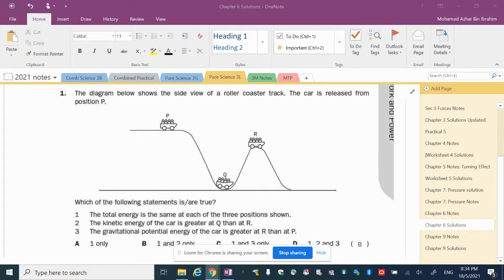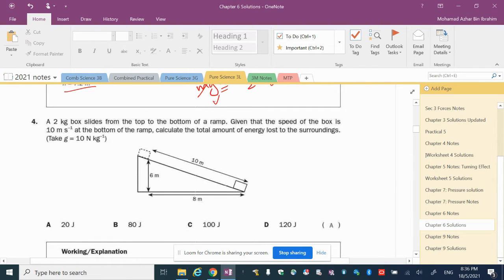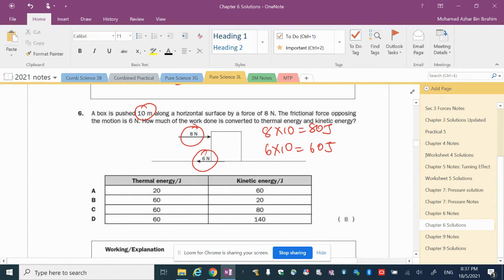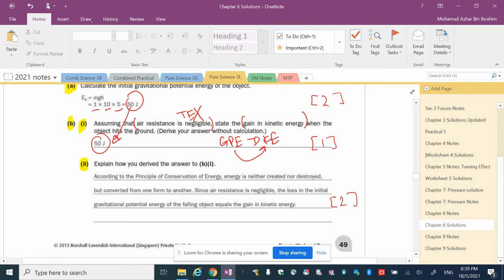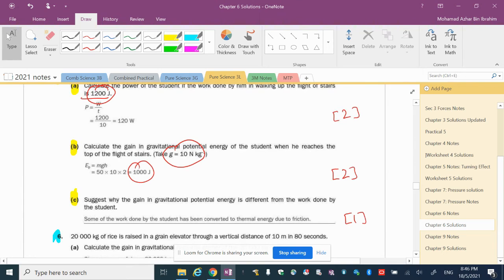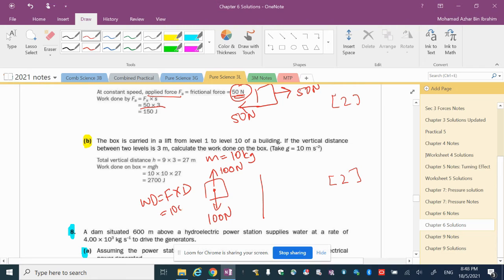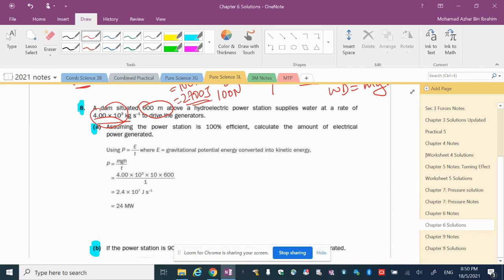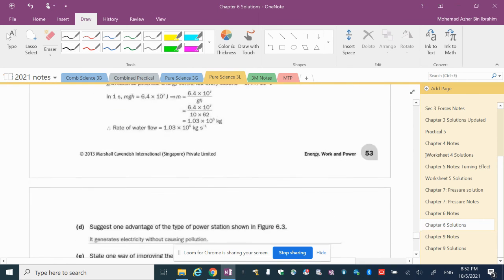Worksheet 6: Work, Energy and Power Solutions